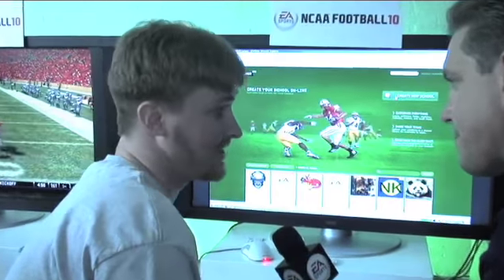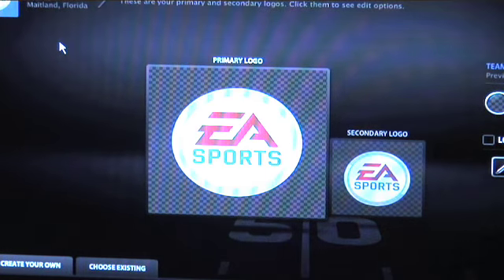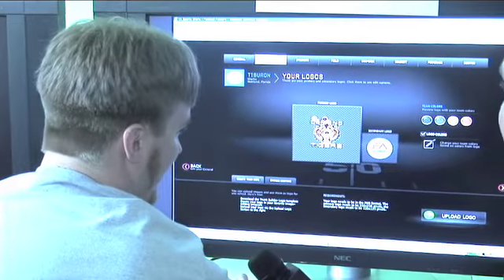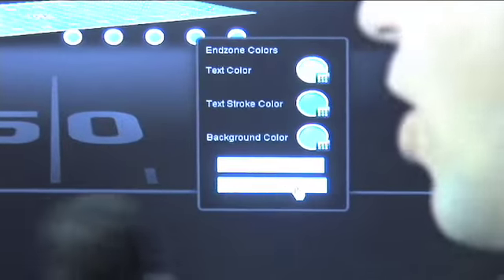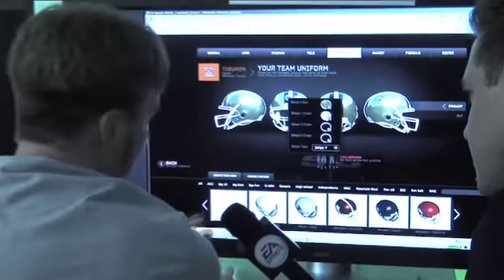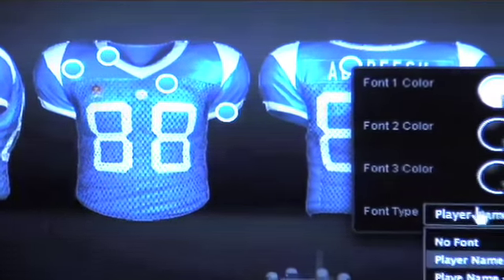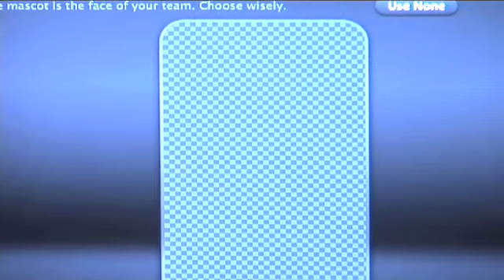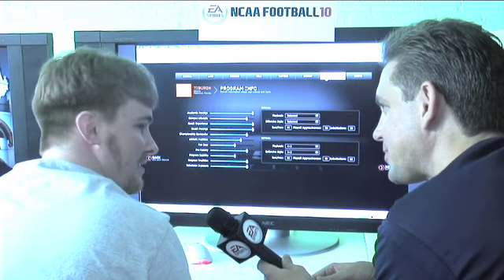NCAA Football 10: Team Builder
EA SPORTS